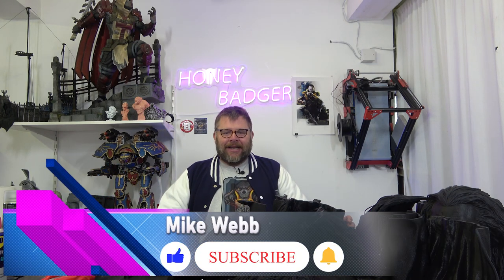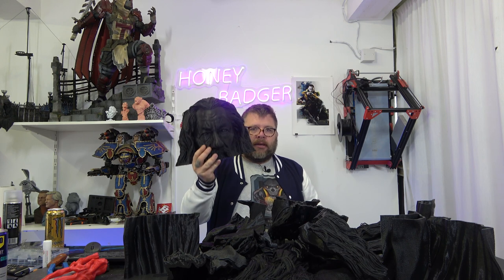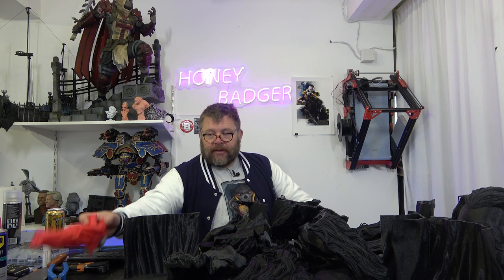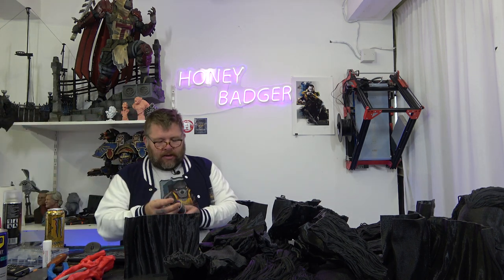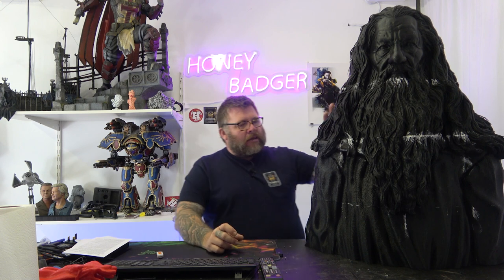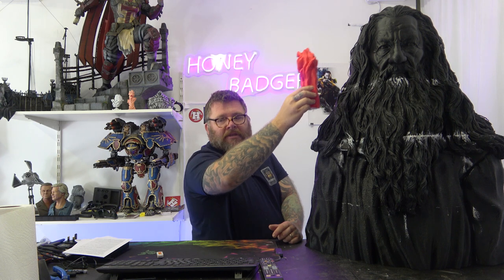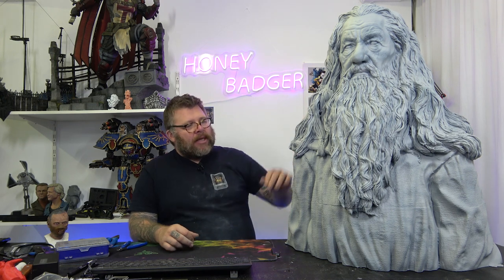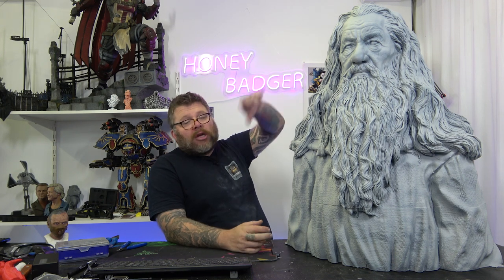Gandalf 1:1 scale part 1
so this model is 1:1 scale and is clearly massive, so we are clear this isnt the size of Sir Ian McKellen lol this was tricky to figure out the scale and he end up a touch to big if there ever is such a thing